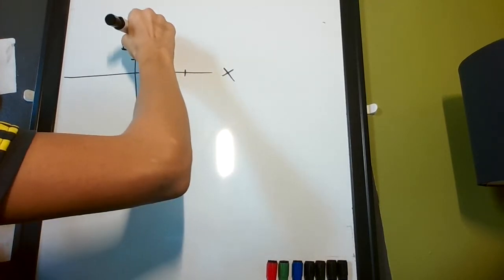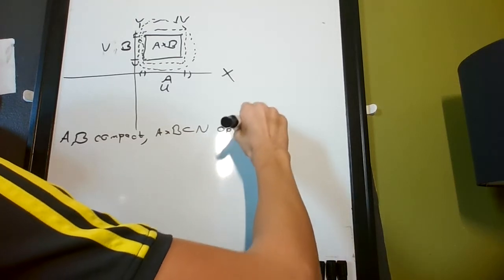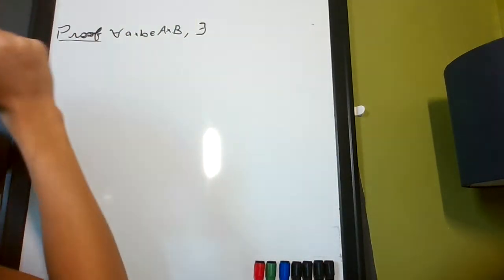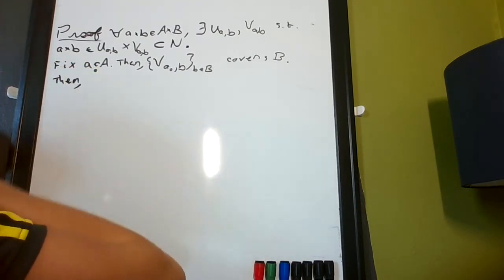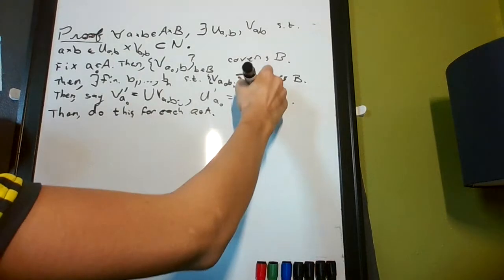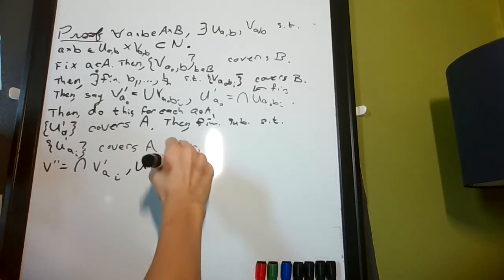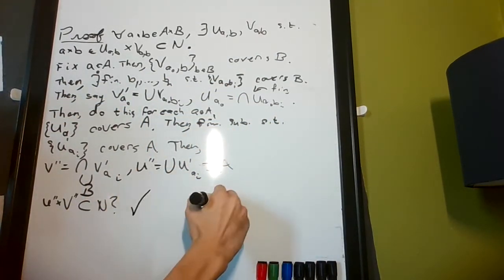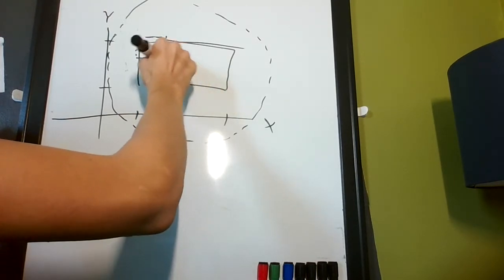Generalized Tube Lemma